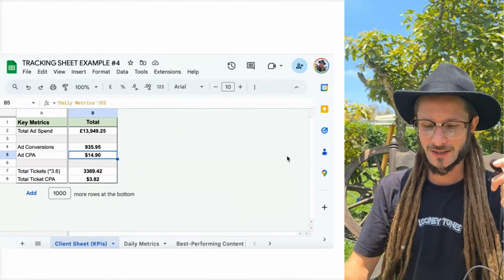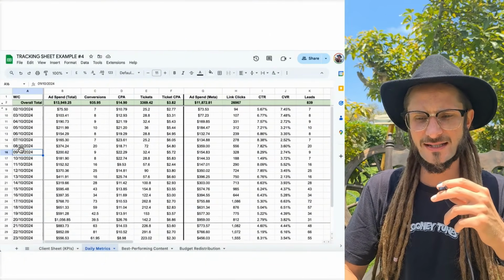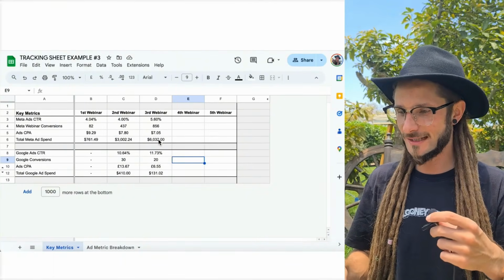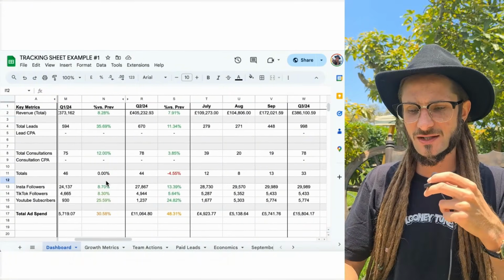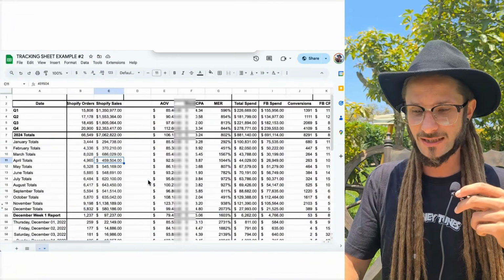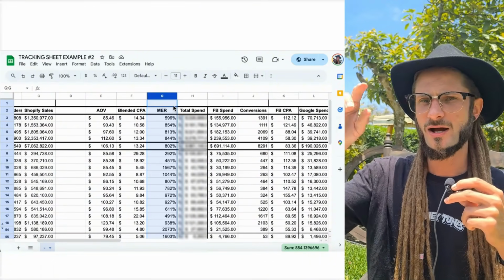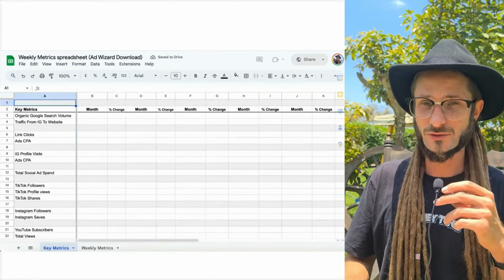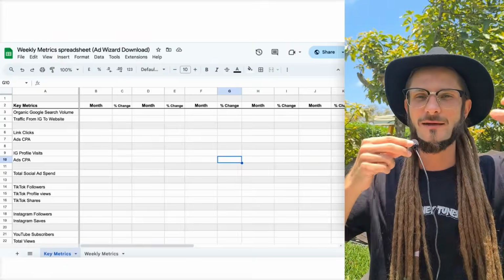Best Practice For Ad Tracking With Spreadsheets (FREE download)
Ad gang, what if the secret to unlocking your ad performance isn’t just in your campaigns, but also in how you track them? 🤔

Today, we’re diving into a simple yet powerful approach to ad data that most people completely overlook. It’s not just about numbers on a spreadsheet, it’s about clarity, strategy, and turning insights into action. This might just transform how you run your ads forever. 👀

Timestamps:
0:00 - Introduction
0:37 - How to Track Ads: Daily vs. Weekly
1:59 - Basic Ad Tracking Spreadsheet Explained
3:28 - Advanced Metrics for Meta and Google Ads
6:18 - Tips to Optimize Your Spreadsheets
7:09 - Using Dashboards for Growth Tracking
10:10 - Accurate Data Tracking Beyond Ad Manager
13:05 - Download Your Free Ad Tracking Template
15:38 - Key Takeaways and Final Tips

🇵🇪 In Peru 🇵🇪
🌎 Nomading since 22 🌎